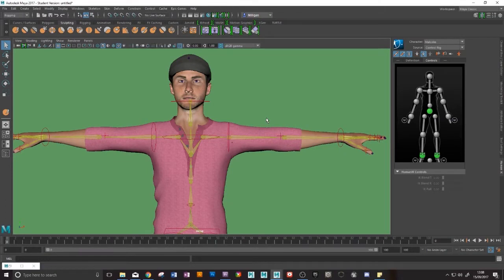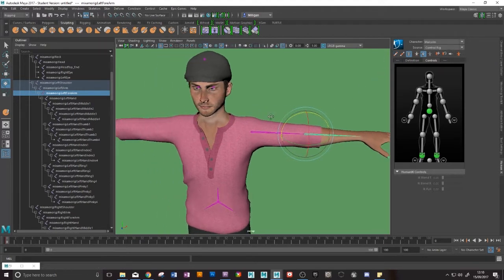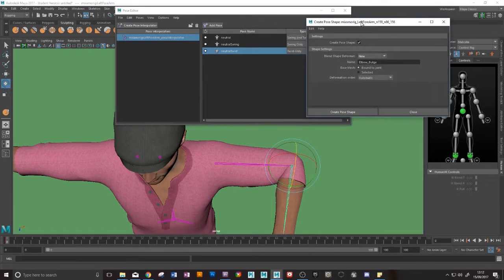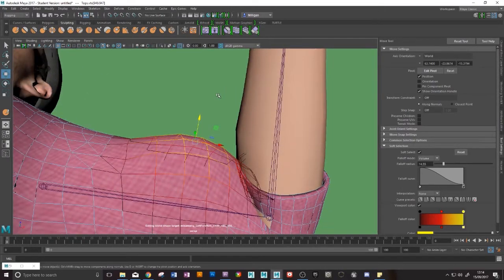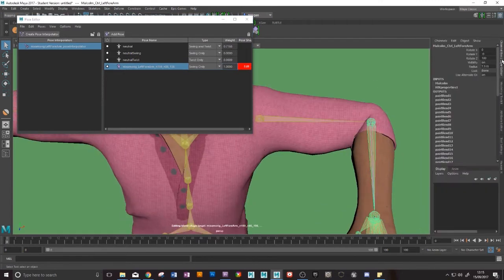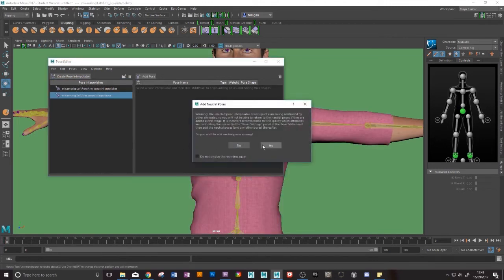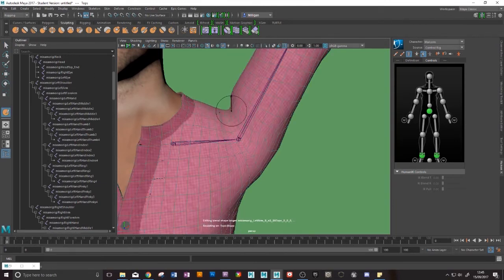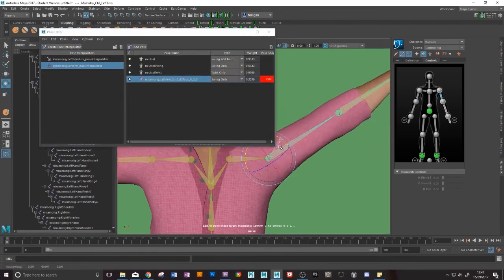Advanced skin weighting in Maya: Pose space deformation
A video detailing how to create perfect skinning using Maya's 'pose space deformation' tool set